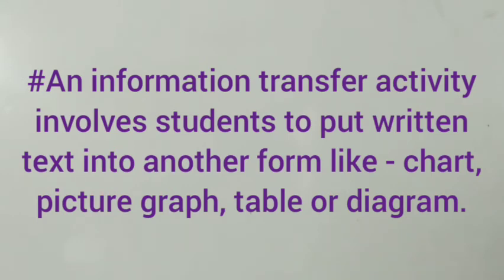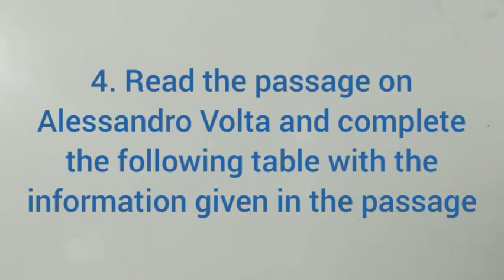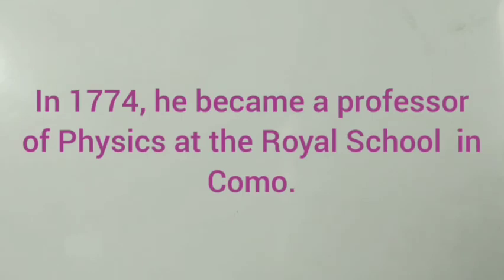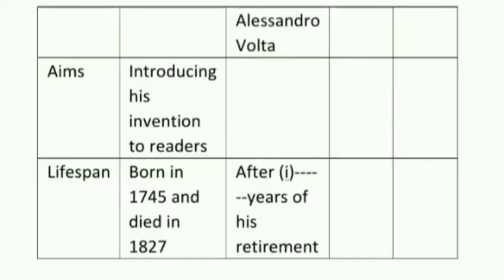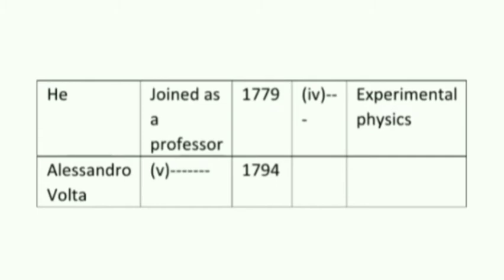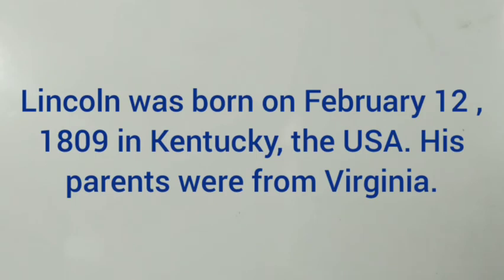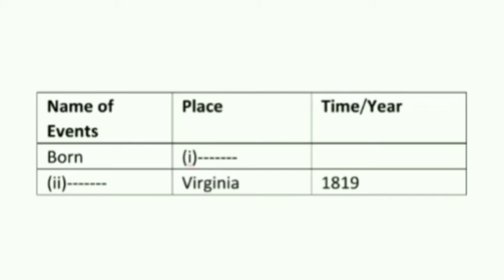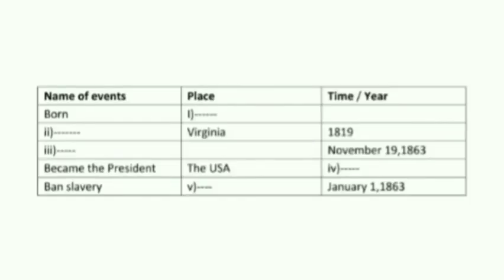Information Transfer for EM 2, by Sonia Akter,Milestone College